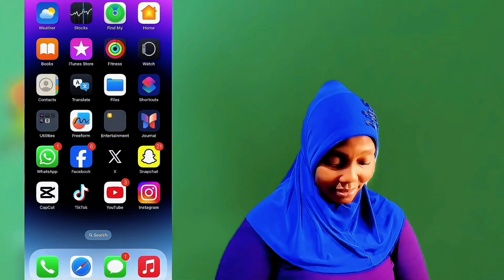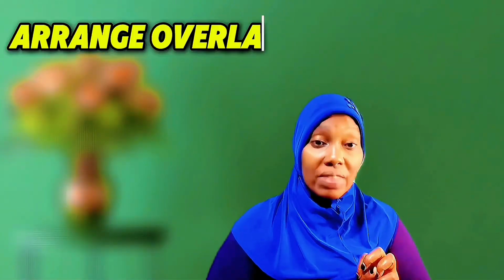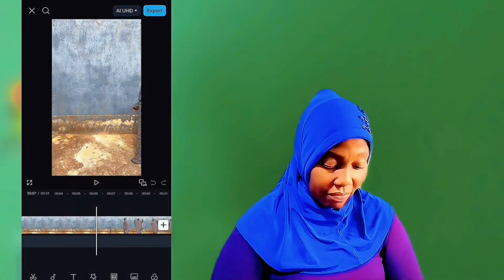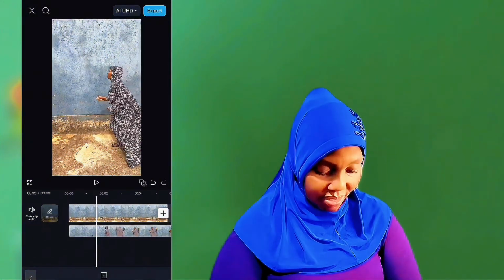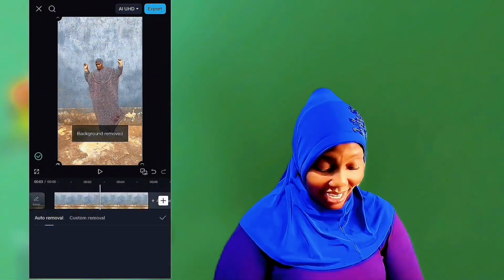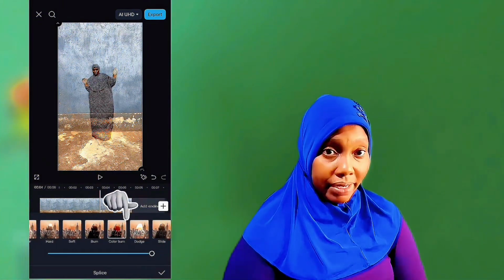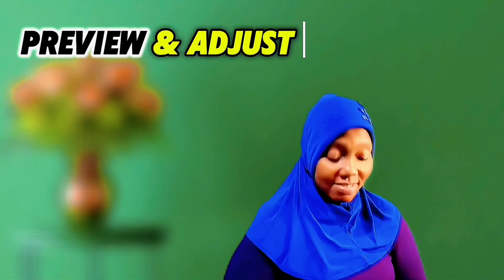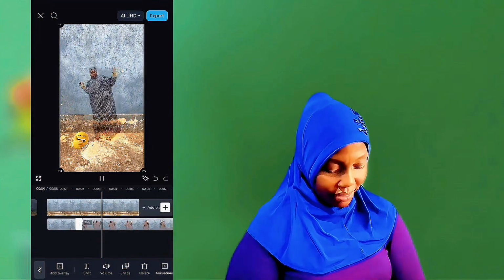CapCut Wall Jump Effect Tutorial/ Creative Entry Transition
Learn how to create an epic wall jump entry effect in CapCut using overlay, background removal and splice modes. This step- by- step tutorial will help you take your editing skills to the next level.